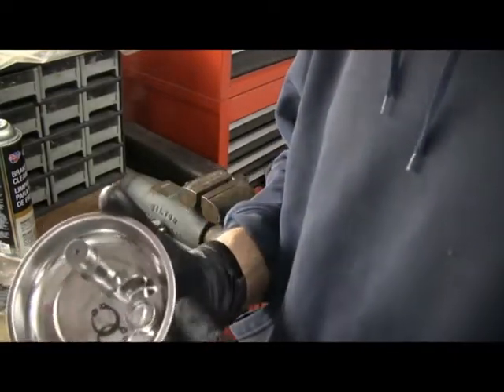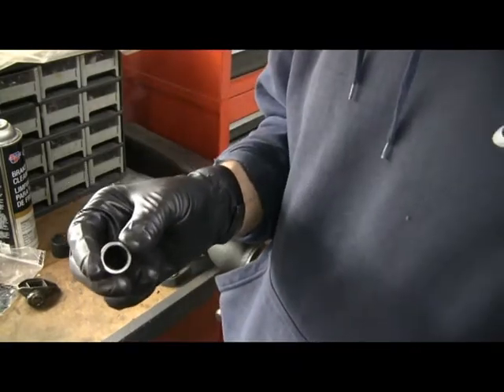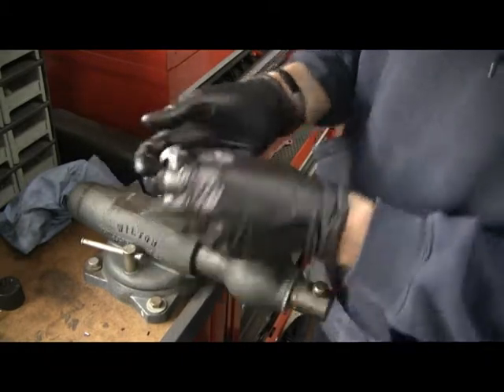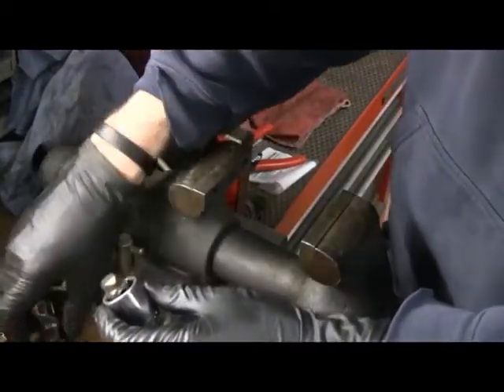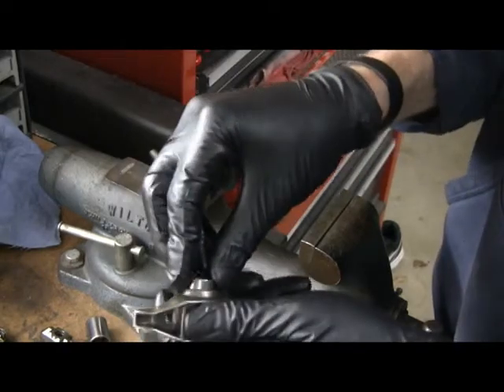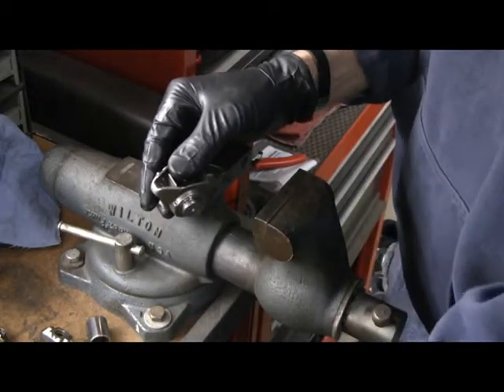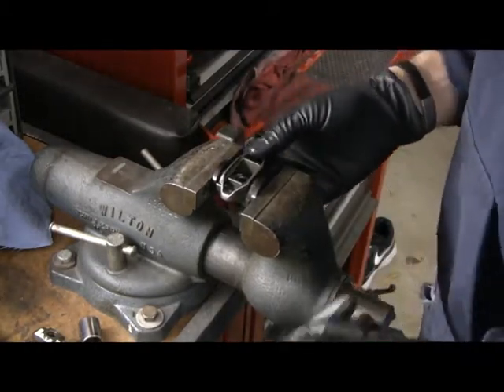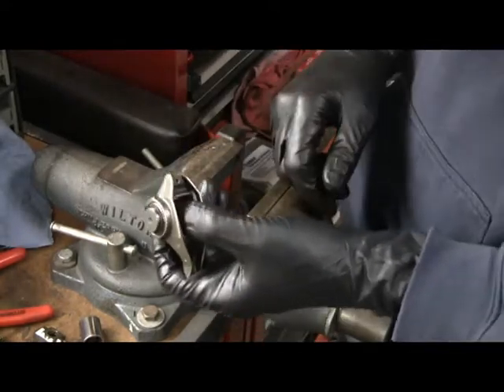Episode 36, Trunion Upgrade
Follow along as I perform an LS engine Swap on my GM A-Body 1968 Lemans. Same for any GM A-Body like a Chevelle, Cutlass, Skylark, GTO...
The engine is an L76 from a 2008 Pontiac G8 GT (an LS2 block, LS3 intake, -713 L92 heads). I will be performing a cam change (deleting the DOD) and Drive by Wire. This part is about upgrading the rocker trunions